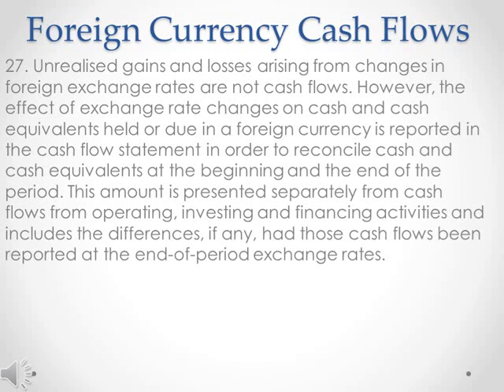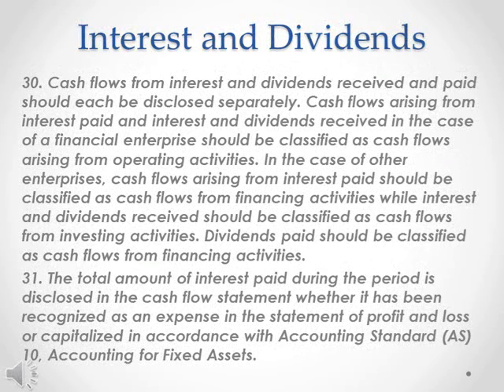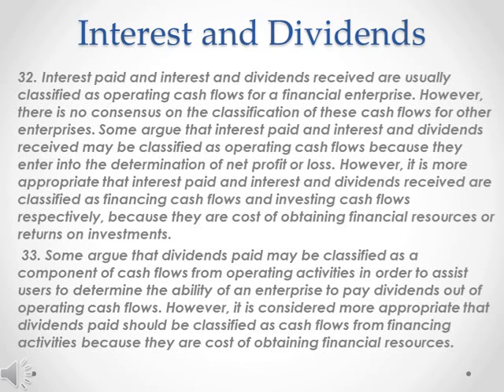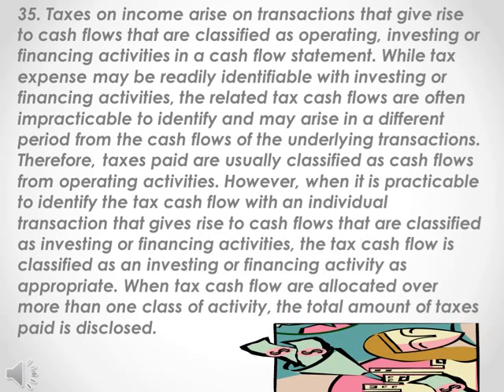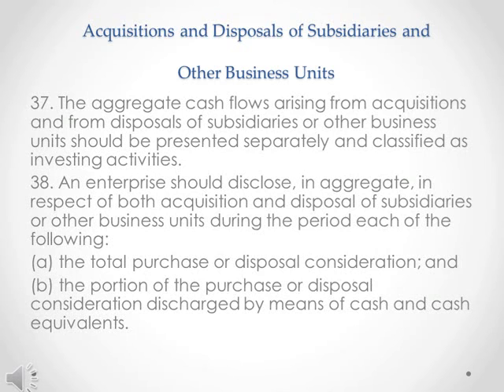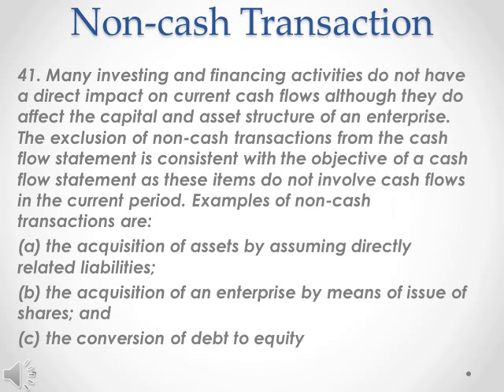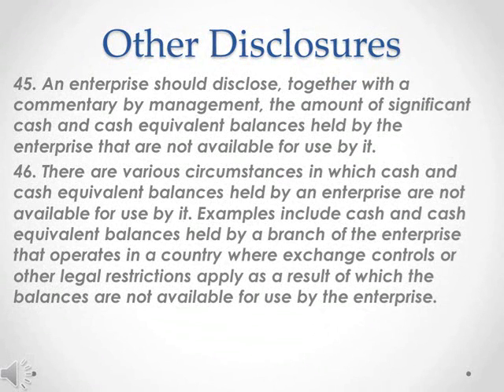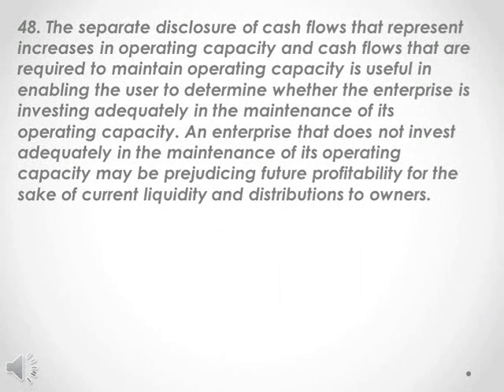Accounting Standard AS 3(Cash Flow Statements)-Part3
Accounting Standard (AS) 3, 'Cash Flow Statements' (revised 1997), issued by the Council of the Institute of Chartered Accountants of India